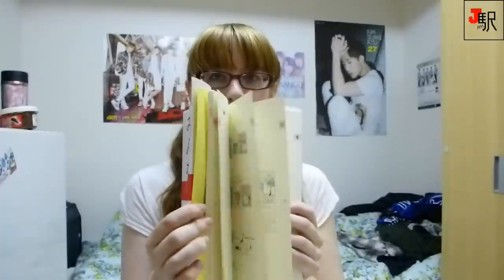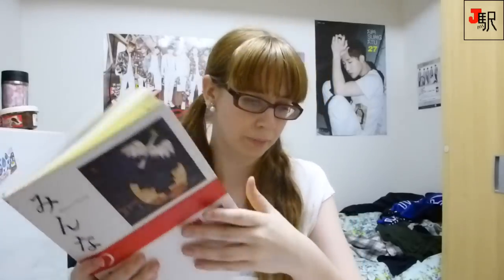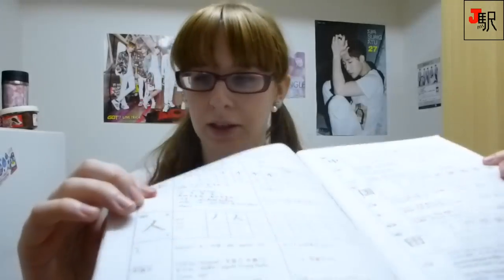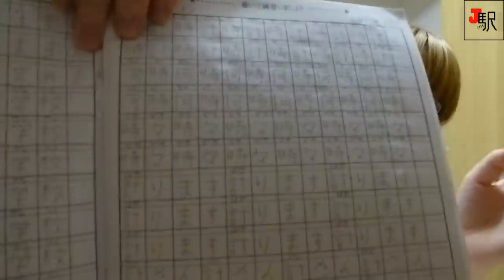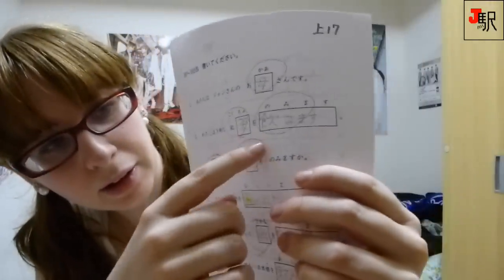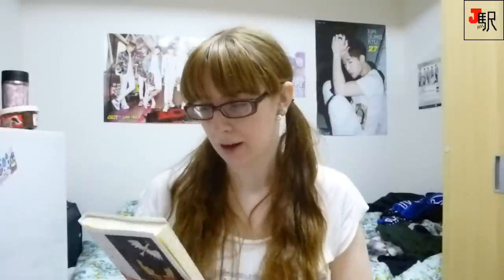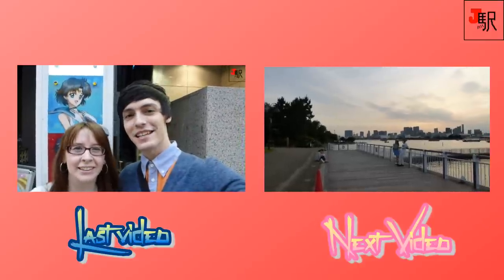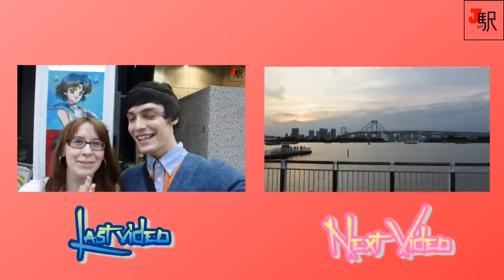Studying at Akamonkai (First 3 months)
[Sous-titre en français disponible/English subtitles available]
In this video, I'm talking about the first three months studying in Akamonkai! I'm explaining what we do and what we use to study.

Dans ce vidéo, je vous parle des trois premiers mois d'étude à Akamonkai!
Je vous explique ce qu'on fait et le matériel qu'on utilise!